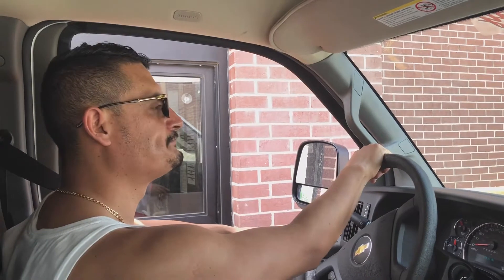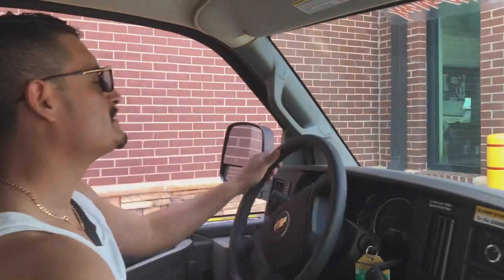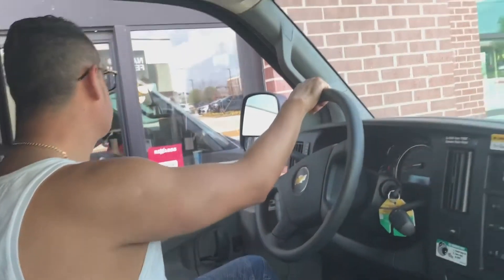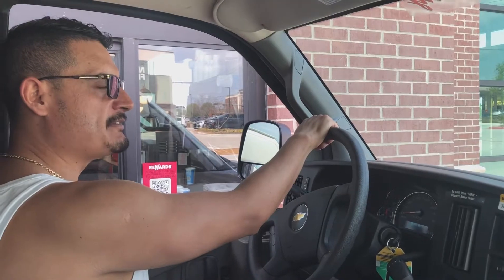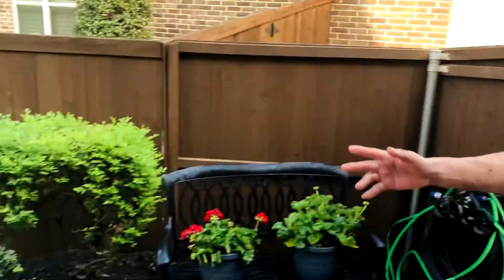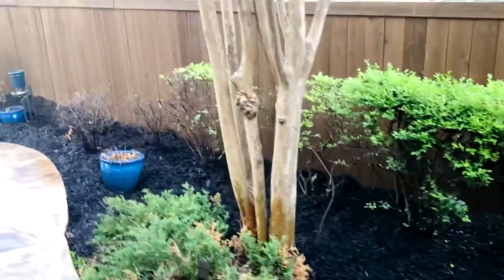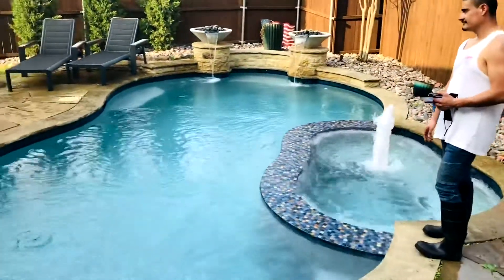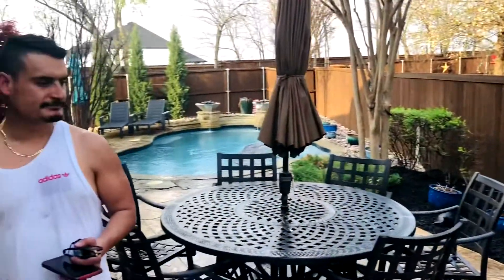Spring Gardening- Part 1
Ivan worked really hard on the front yard. We started on the back and will continue next weekend. Can’t wait until it’s all cleaned up and flowers and trees are in bloom! Happy spring and Happy Cooking!